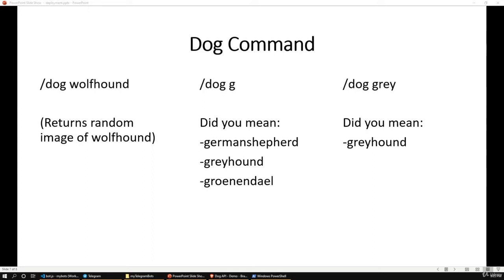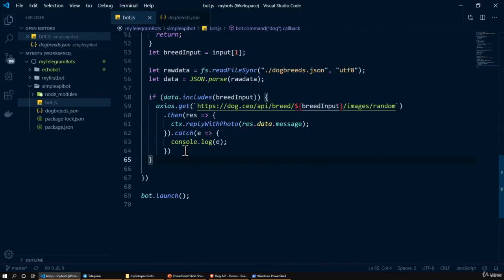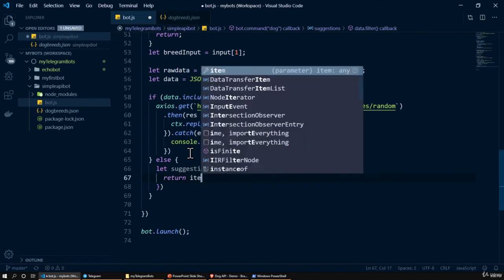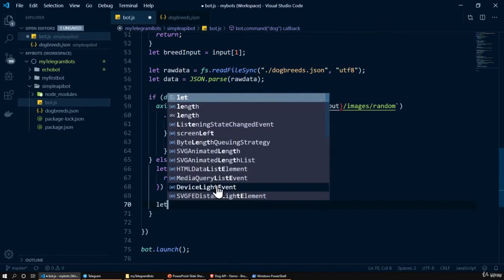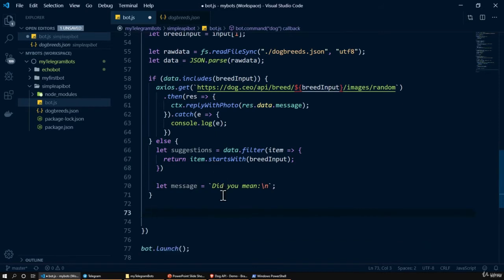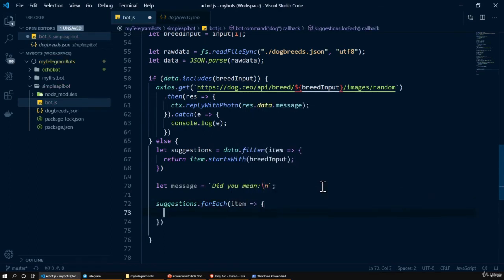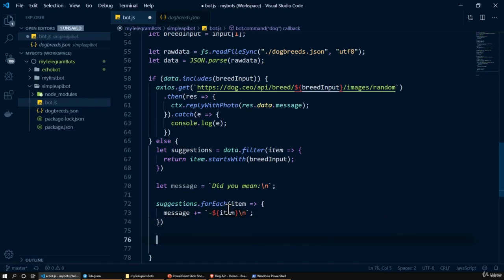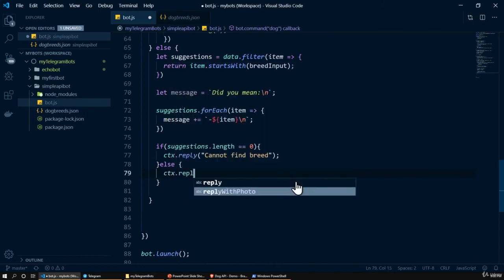10 Dog Command Suggestions Filter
10  Dog Command Suggestions Filter